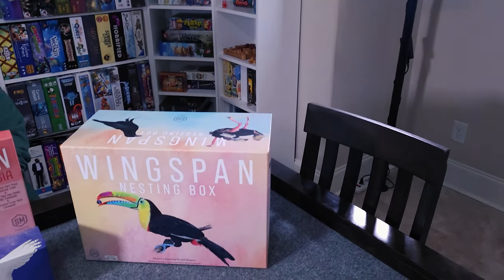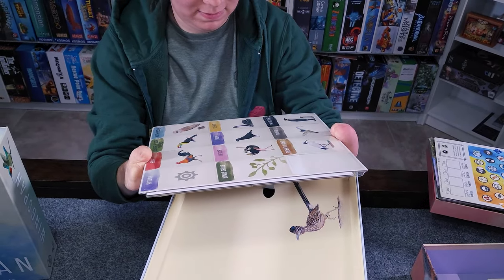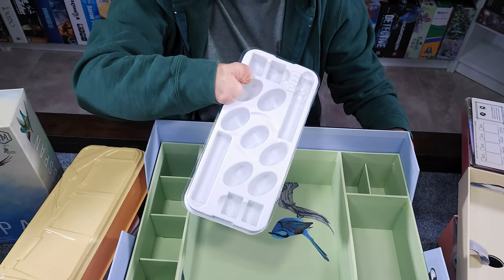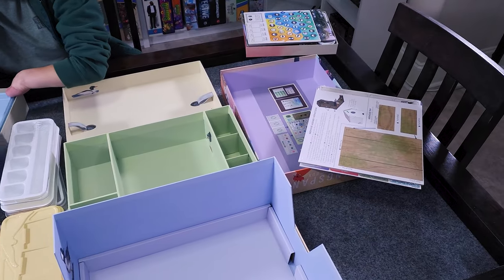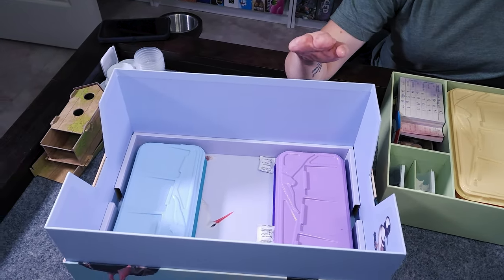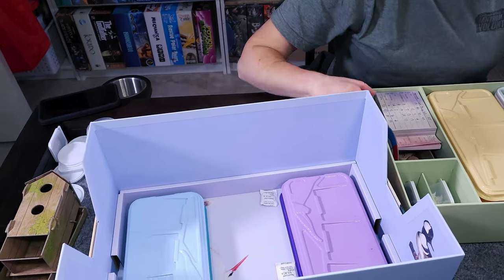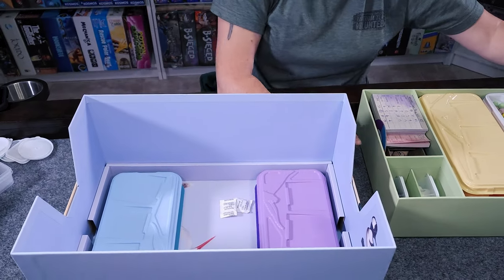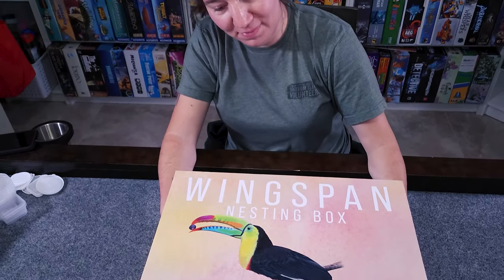Let's Talk About The Wingspan Nesting Box!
Today, Sarah and Nick discuss the Wingspan Nesting Box. Enjoy!